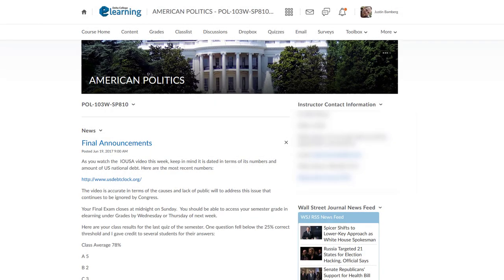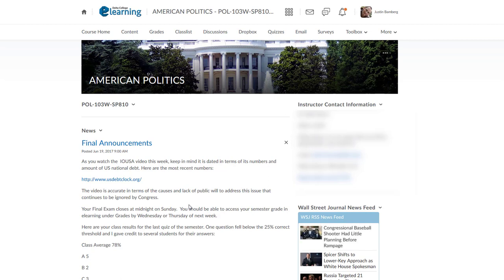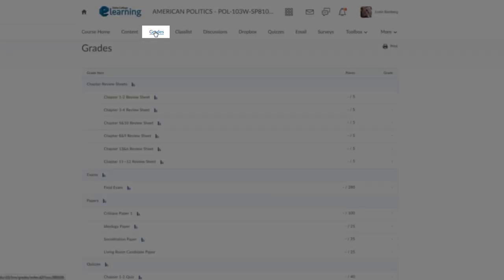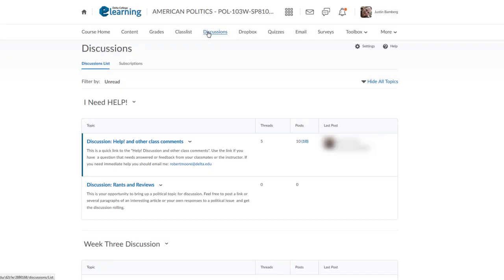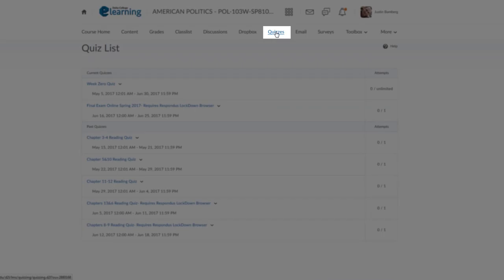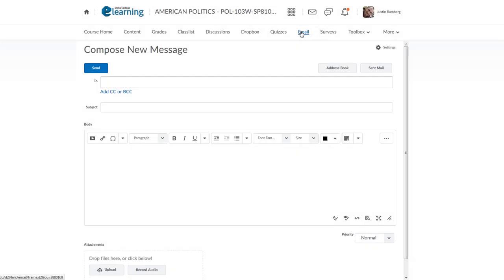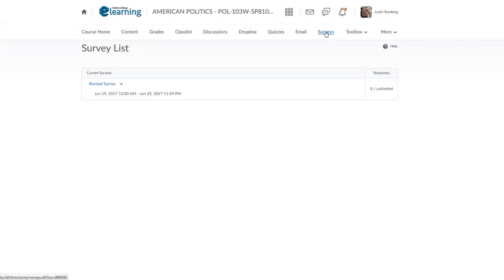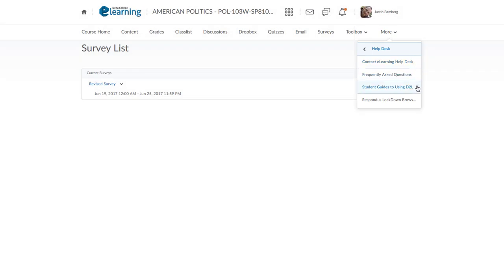eLearning Navigation Overview